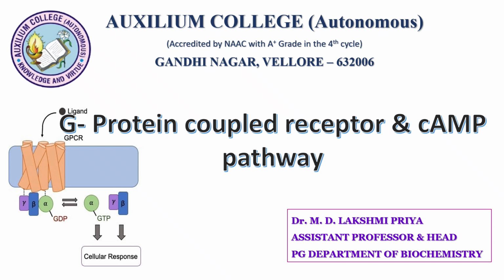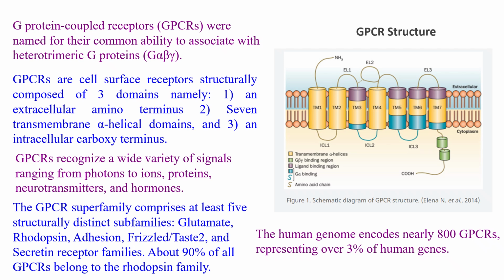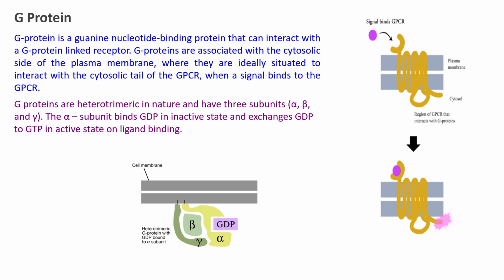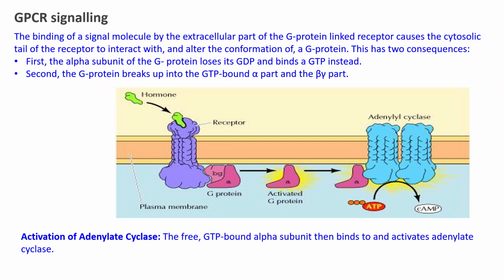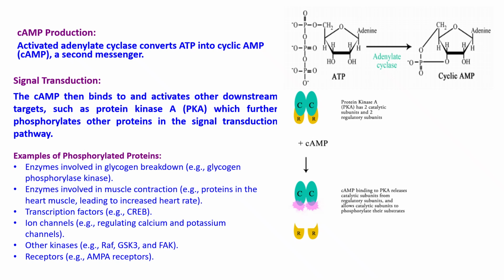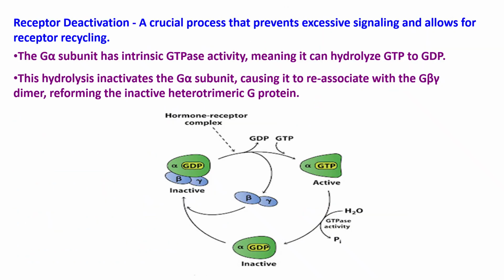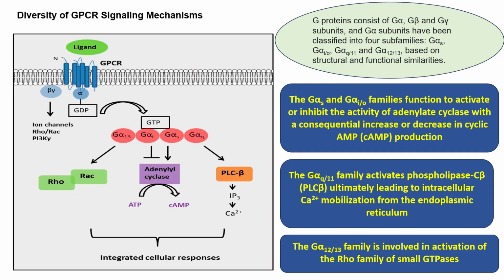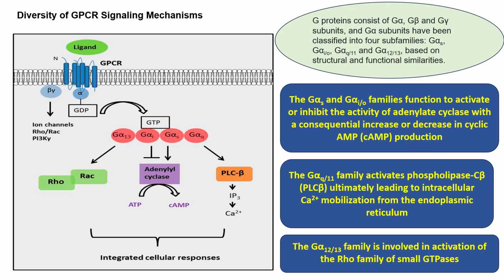G-Protein Coupled Receptor